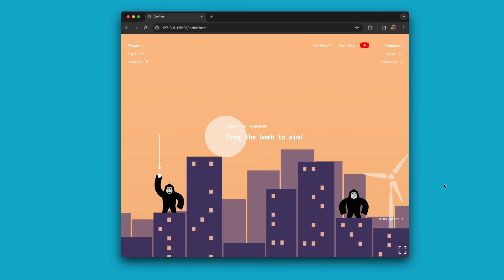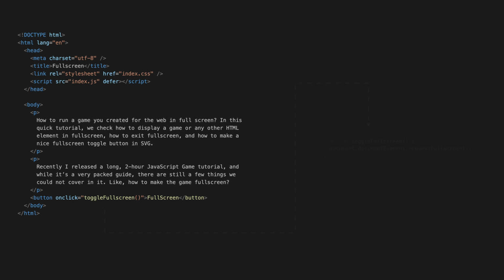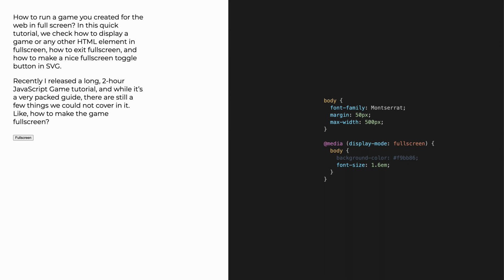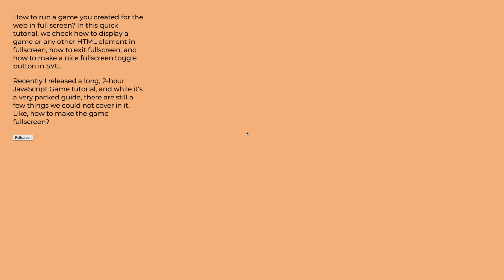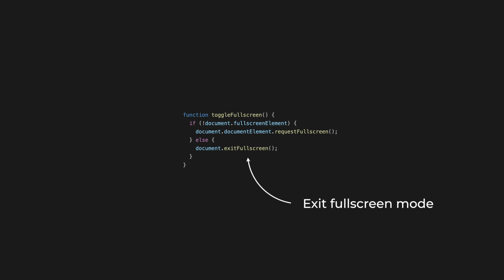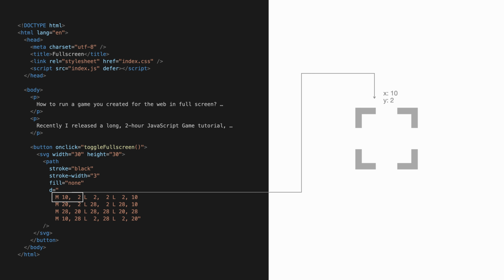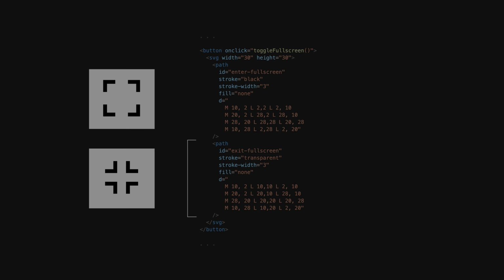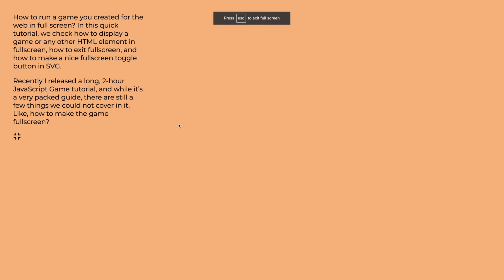How to use the Fullscreen API in JavaScript?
How to run a game you created for the web in fullscreen? In this quick tutorial, we check how to display a game or any other HTML element in fullscreen, how to exit fullscreen, and how to make a nice fullscreen toggle button in SVG.

0:00 - Introduction
0:42 - Entering fullscreen
1:27 - Styling
2:00 - Resizing Canvas elements
2:38 - Exiting fullscreen
3:34 - Drawing the fullscreen icon
6:25 - Learn more